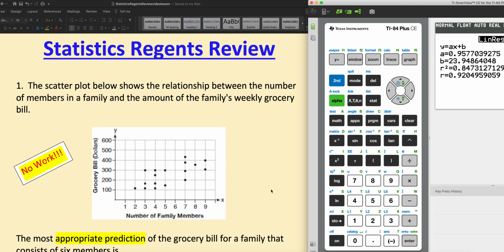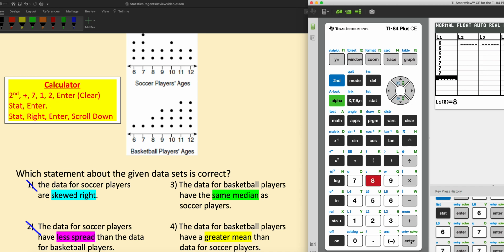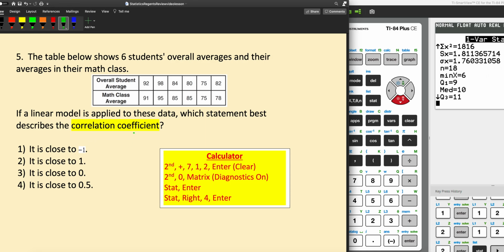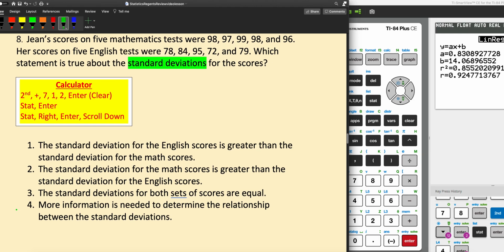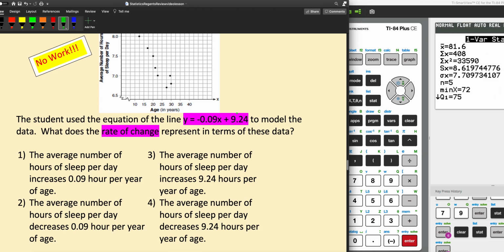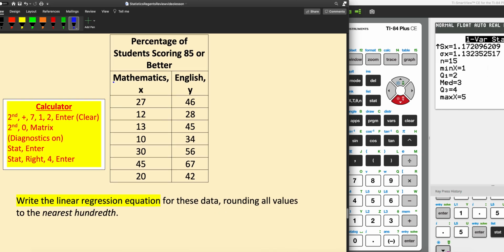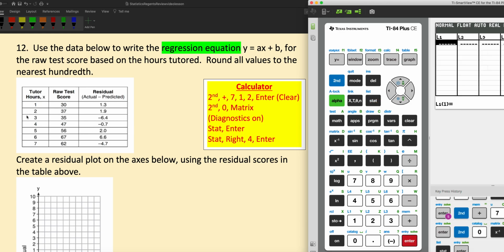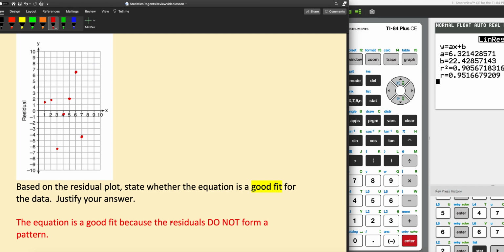Statistics Regents Review with the TI-84 Plus Graphing Calculator!!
Statistics is an algebraic concept that is always on the New York State Regents Exam and other standardized tests.  In this video, we will review and practice what I think are the most common types of statistics questions found on regents exams.  We will use our calculator and review and practice the necessary buttons for each type of question.  When these questions come up on any exam you might take, you will always get them correct.

Statistics: How to Find Correlation Coefficient and Line of Best Fit w/ the TI-84 plus Calculator.